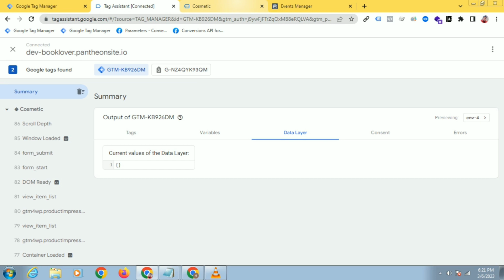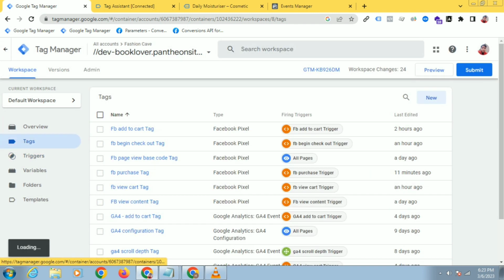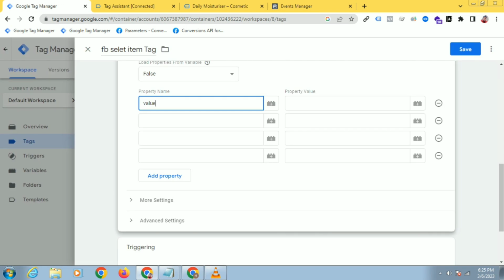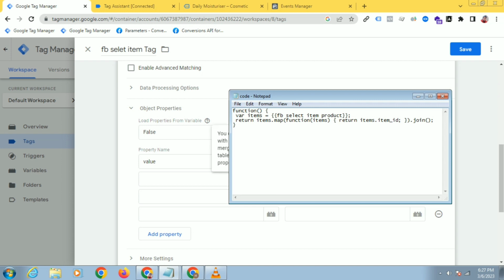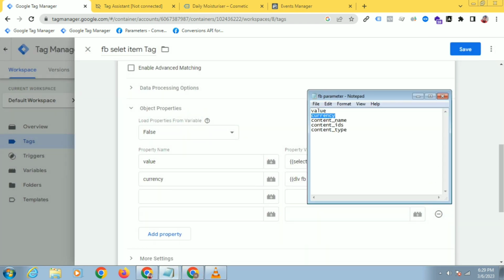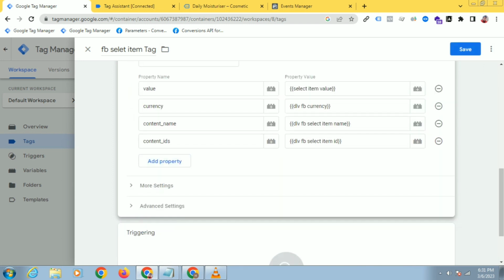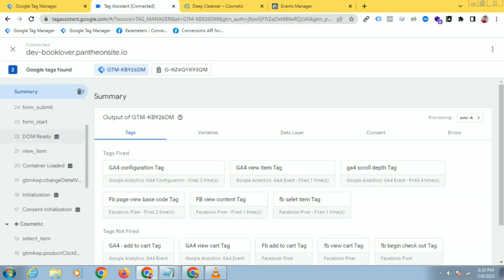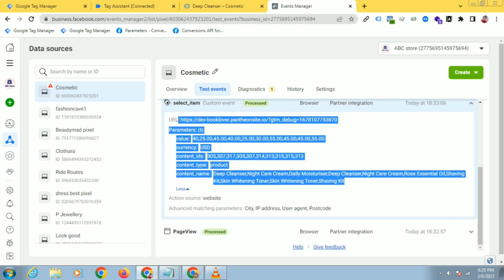How to do facebook conversion tracking google tag manager | select item fb events Tracking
🙋Hello dear

I am Rahul Mondal, I have expertise in these field

👉 Google Analytics 4 Enhanced Ecommerce Tracking (Browser Side and Server Side)

👉 Facebook Conversation API (Browser Side and Server Side Tracking)

👉 Enhanced Google Ads Conversion Tracking ( Browser and Server-side)

👉 Linkedin Tracking

👉 Use Google Tag Manager for Accurate and Efficient Tracking

🔘Goals/events
🔘Remarketing audience set up for Google Ads
🔘Cross-domain tracking
🔘Filters

✅ Domain verification

✅ Google Analytics
✅ Event De-duplication

Best regards,
Rahul Mondal